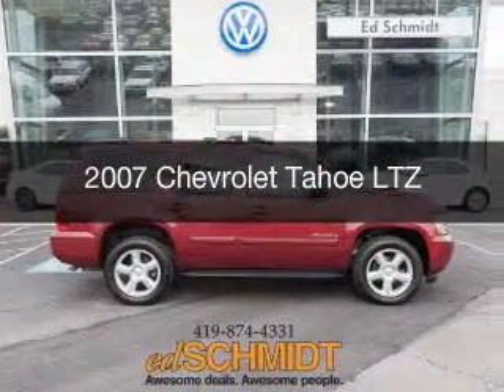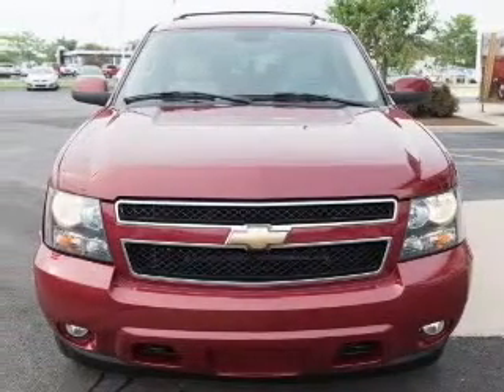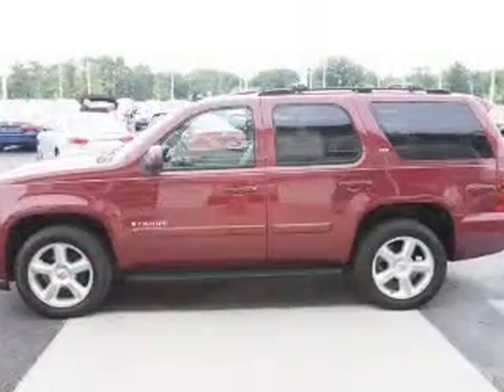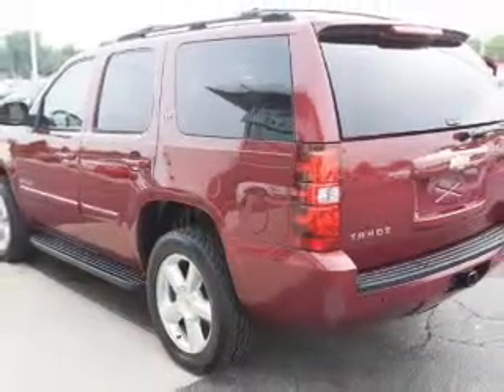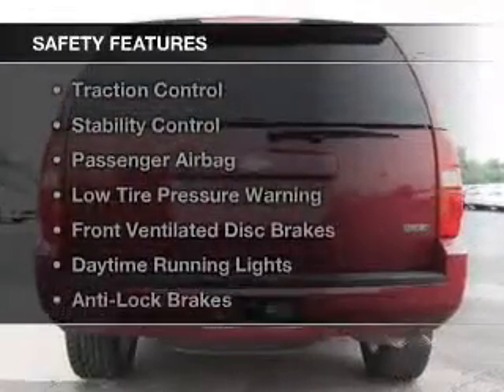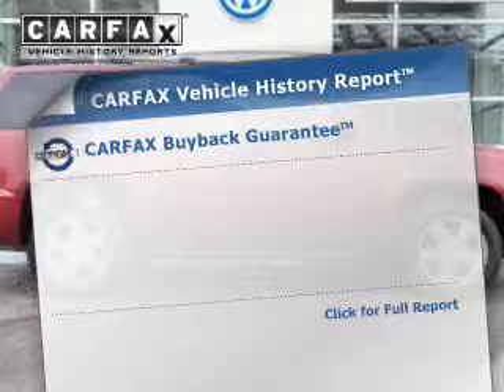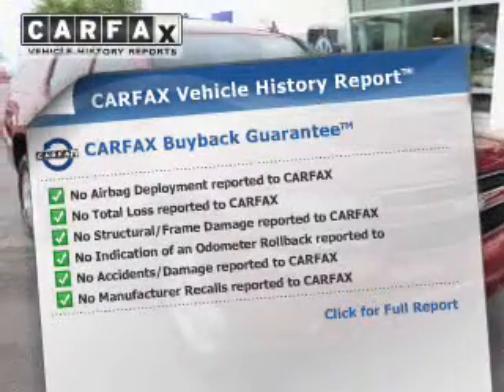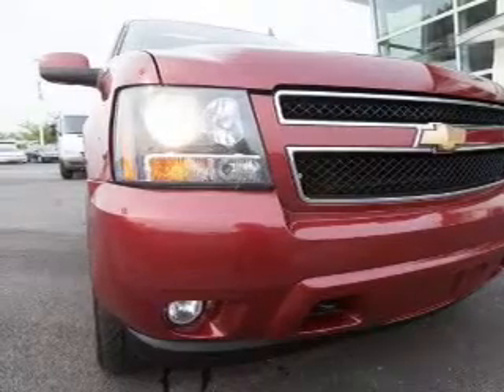2007 Chevrolet Tahoe - Perrysburg OH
Year: 2007
Make: Chevrolet
Model: Tahoe
Trim: LTZ
Engine: 5.3 liter 8 cylinder 16 valve MPFI OHV Flexible Fuel
Transmission: 4-Speed Automatic
Color: Sport Red Metallic
Mileage: 113489
Address:
26875 N Dixie Hwy